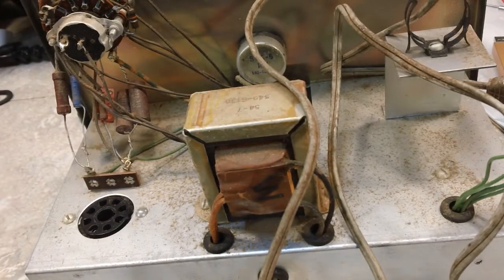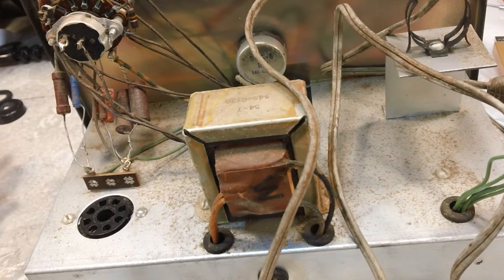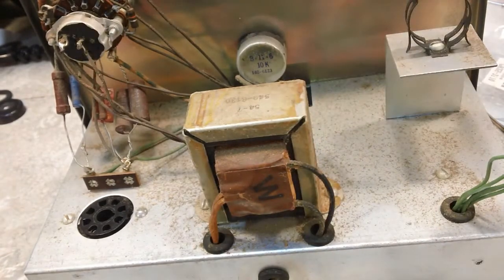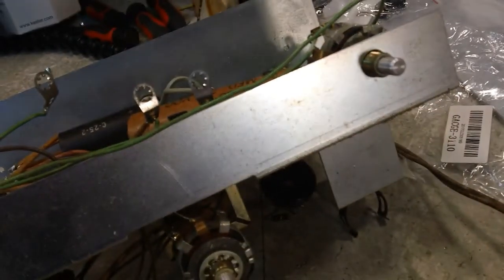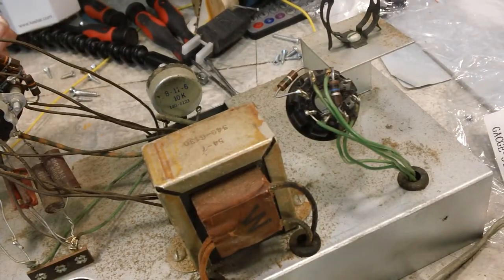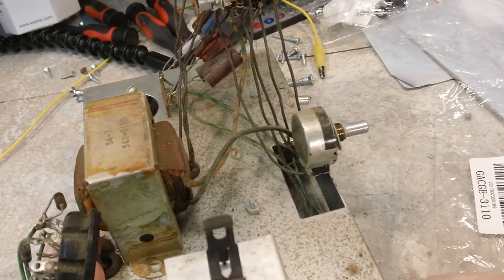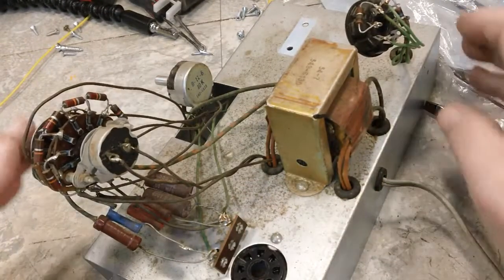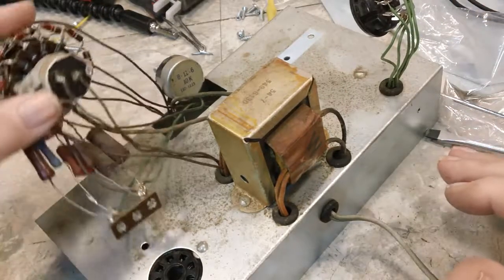DERB - Heathkit C-3 condenser checker - Part 1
Went a little different way on this as I'm sure some of you thought I would after the IM-13. :) Should make for another fun and interesting project.